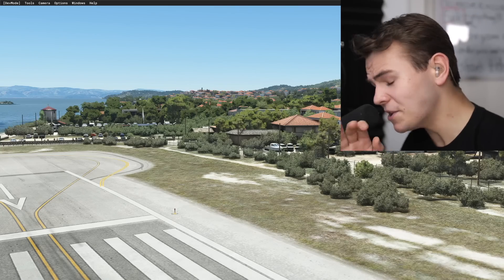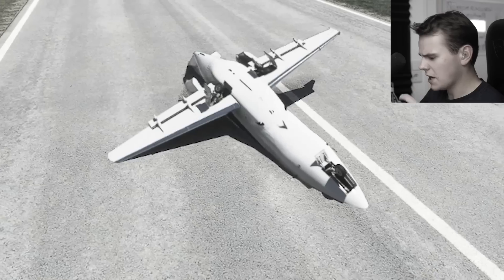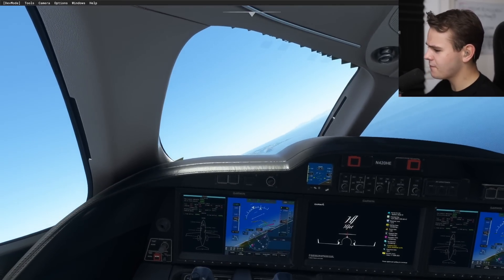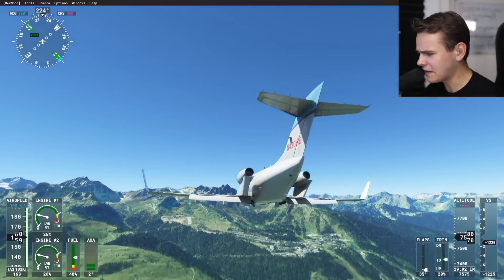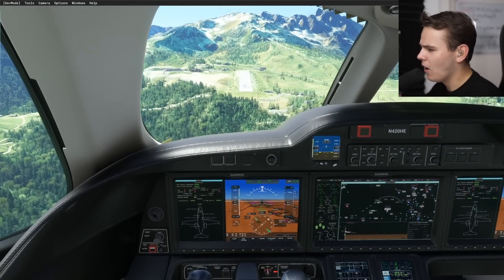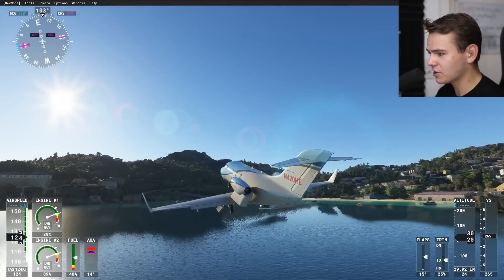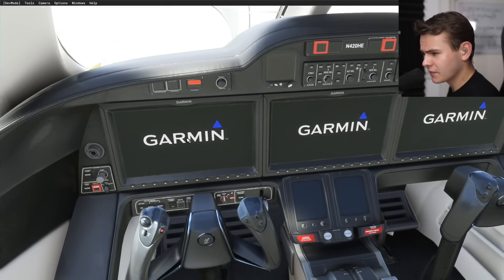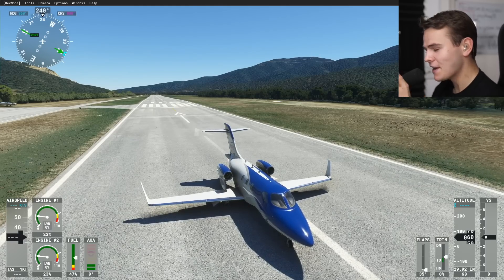How Much Runway Does The Honda JET NEED? - MSFS EXTREME TESTING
Today's Video: How Much Runway Does The Honda JET NEED? - MSFS EXTREME TESTING

PC:
16" MacBookPro for editing.

©Swiss001 2021